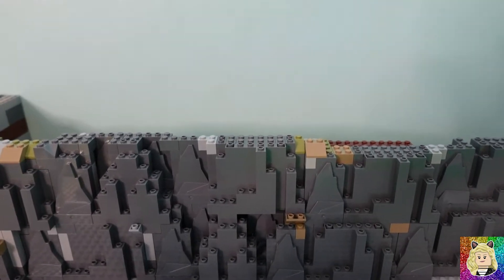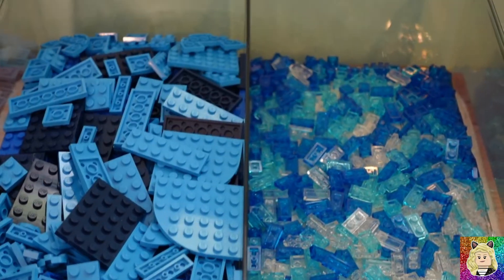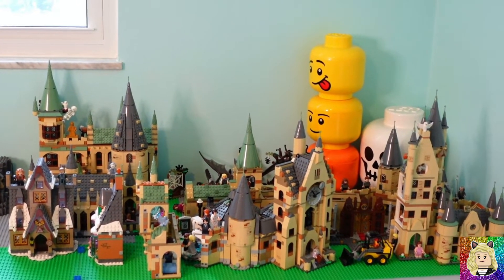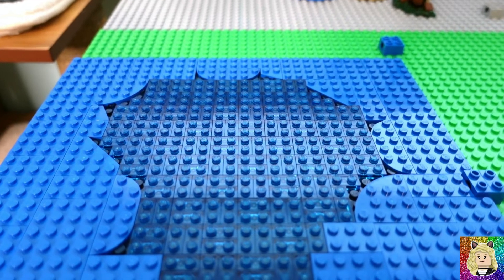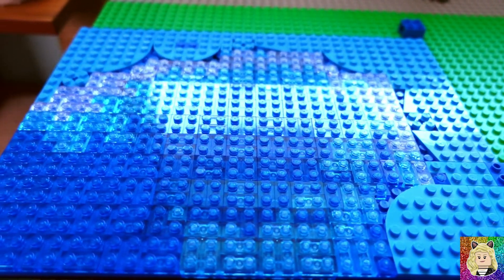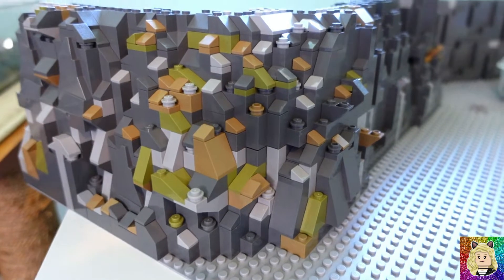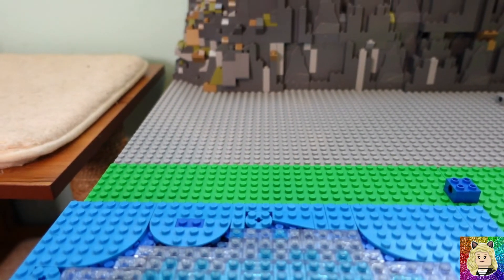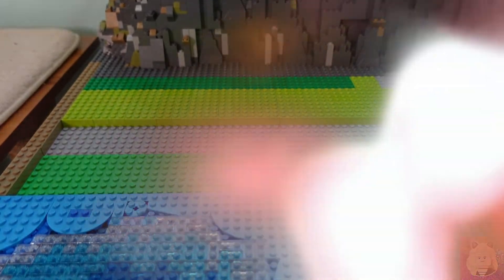LEGO City Update #9 | Progress on Expecto Patronum Lake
I have made some progress on the lake where I will use the LEGO Expecto Patronum set (75945). I will be recreating the scene where the dementors have caught up to Harry Potter and Sirius Black by the lake. At the time Harry Potter didn't realize that it was him that summoned a full body stag patronus. Also, I have finished some of the detail work on Hogsmeade Mountain. I am really surprised with my mountain so far because I have never built a lego mountain before, let alone a city. As usual, I have run out of pieces and will need to place an order or 2. Unfortunately I can't place that order until August. I look forward to reading all of your comments and responding to them!

Artwork: Jack Glazier

I also create books for sale on Amazon! I have a selection of coloring books and journals available. New coloring books and journals will be added every month!
FabBooks Publishing

If you enjoyed the video editing, animations or music in the video, a list of the products used is below. I love these products! I will never recommend anything that I don't love!